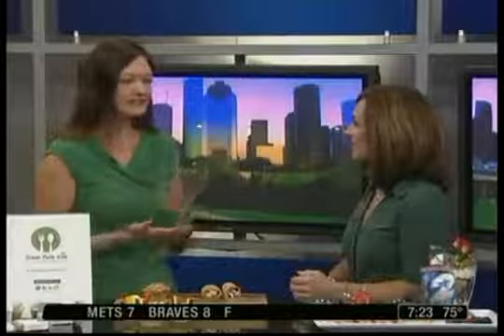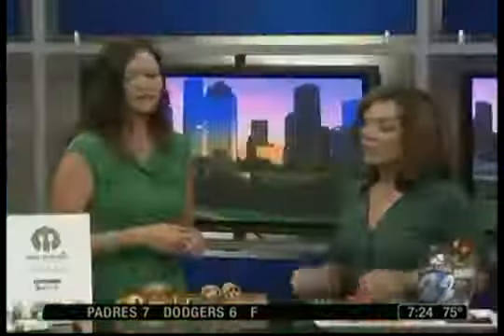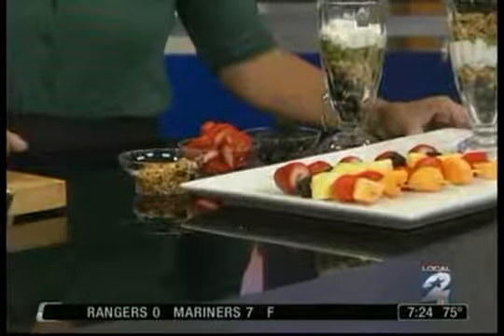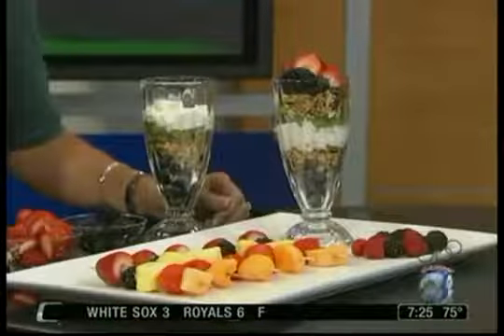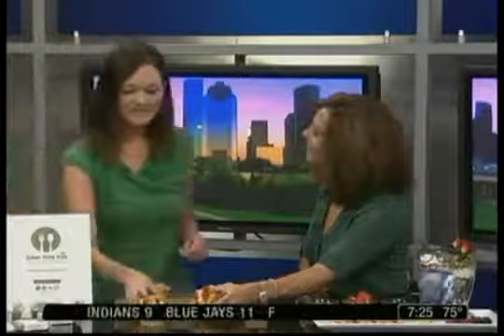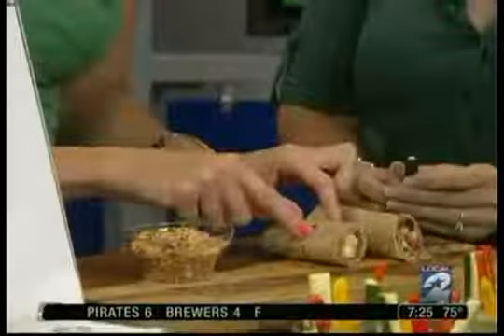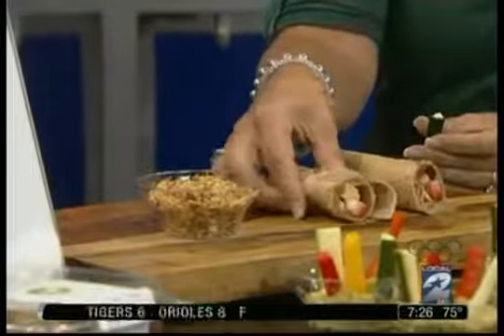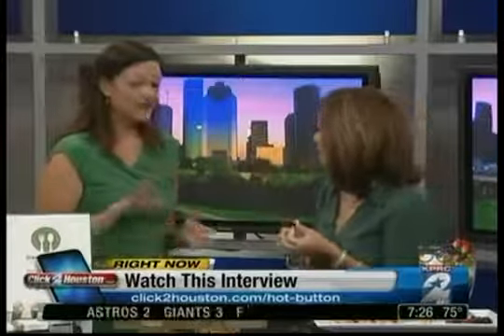Healthy Snacks for Kids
Lisa Pounds with Green Plate Kids discusses healthy snacks for kids.